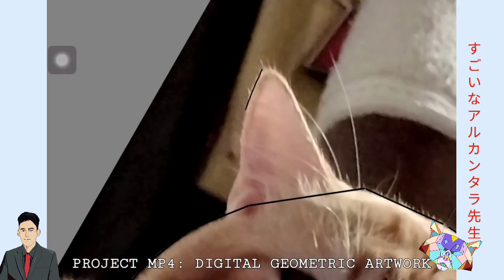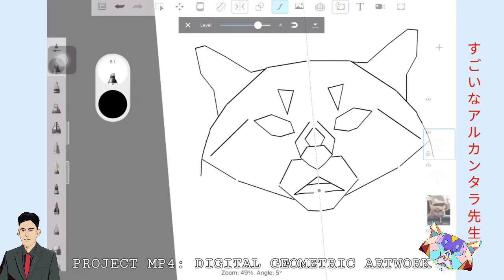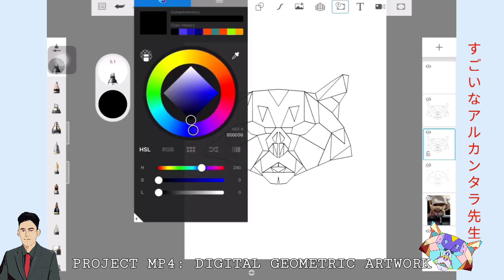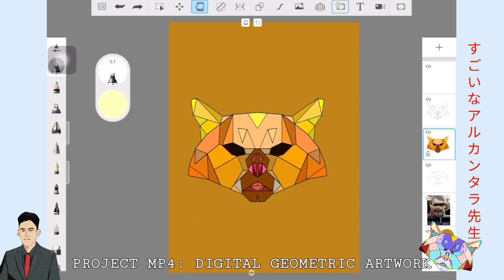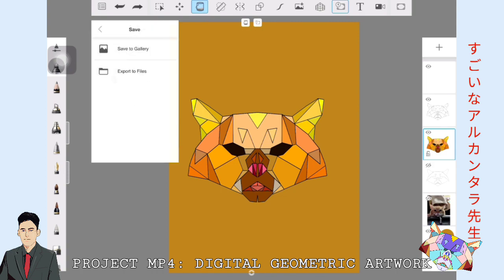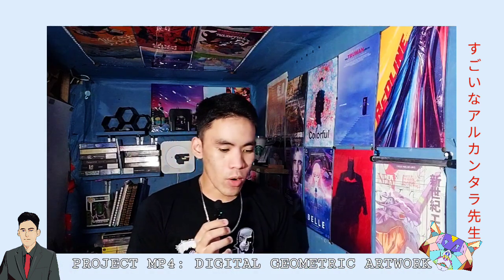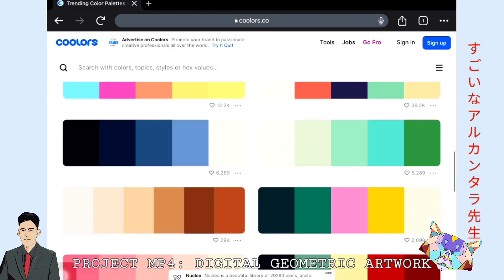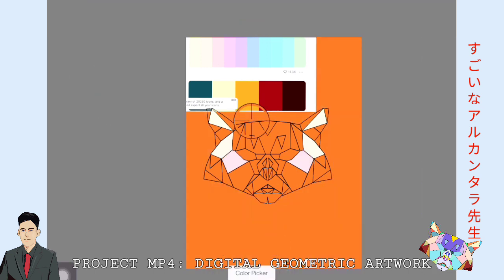Project MP4: Digital Geometric Artwork